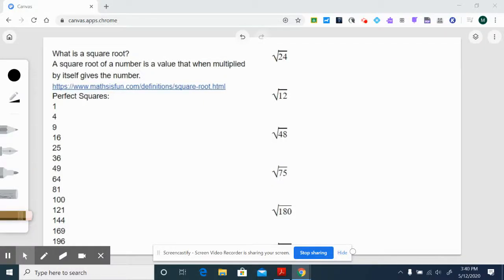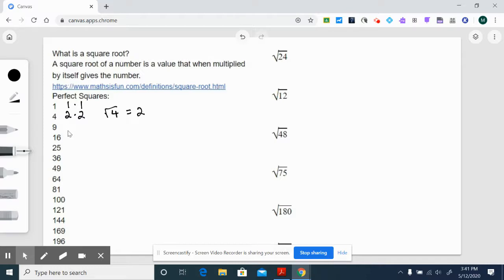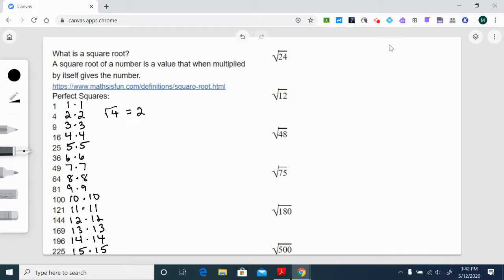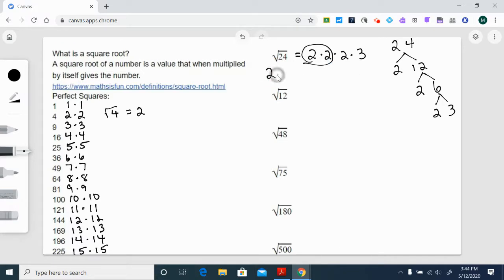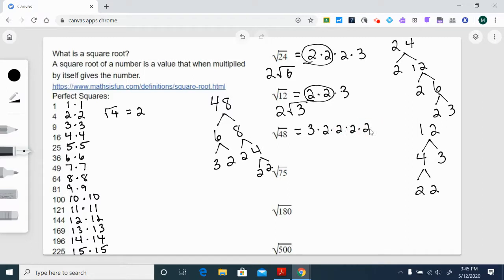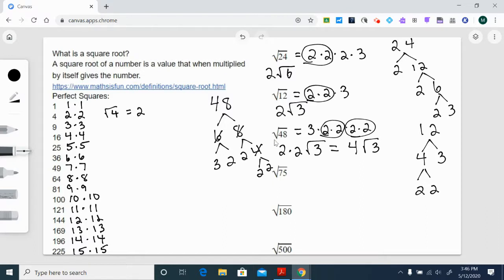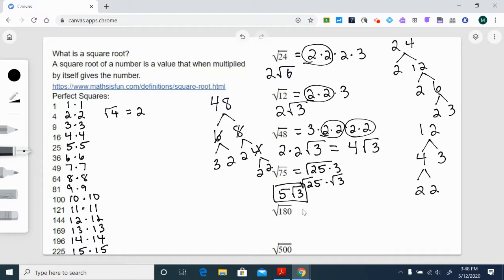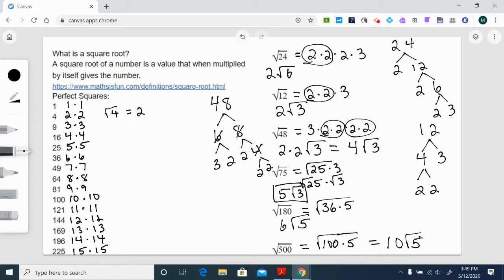simplifying square roots